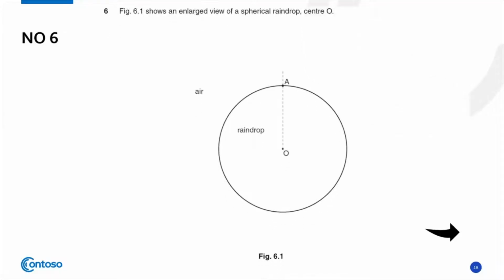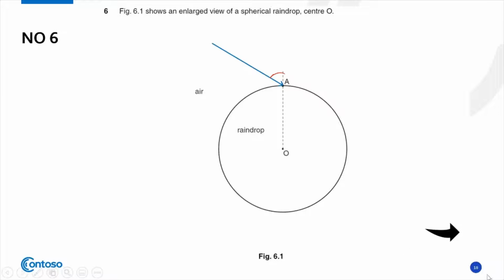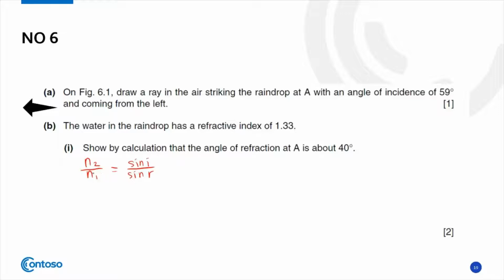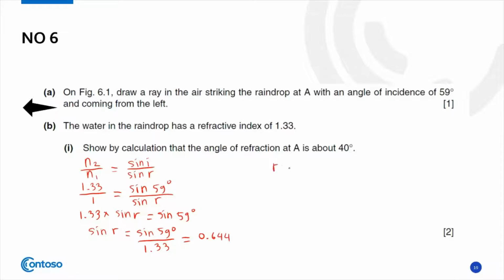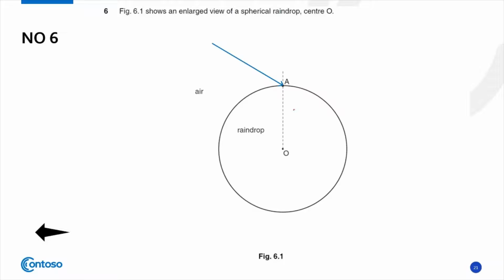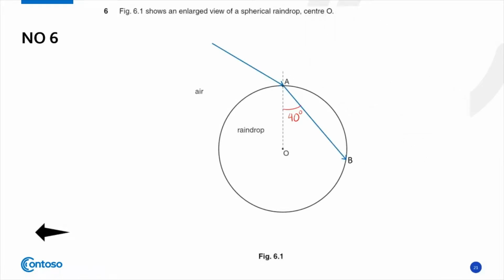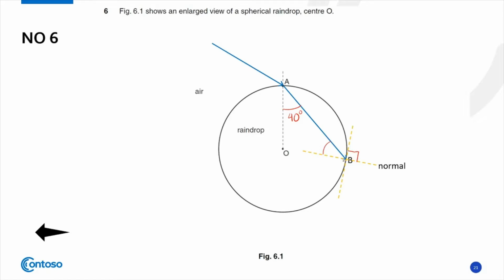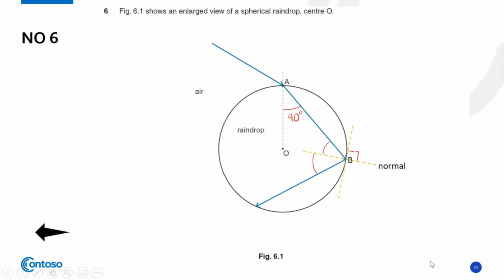Past Paper Discussion part 5